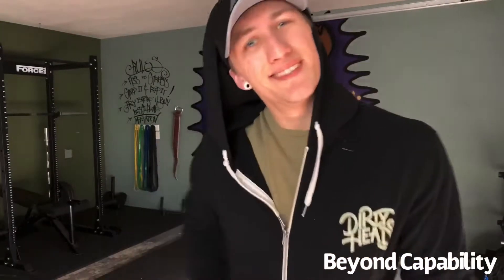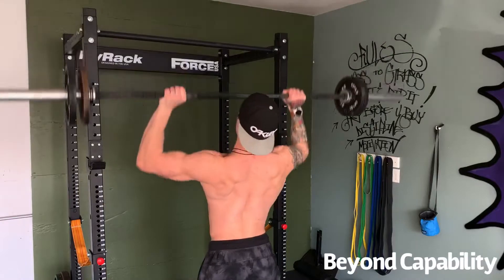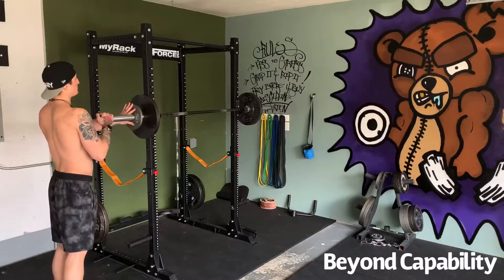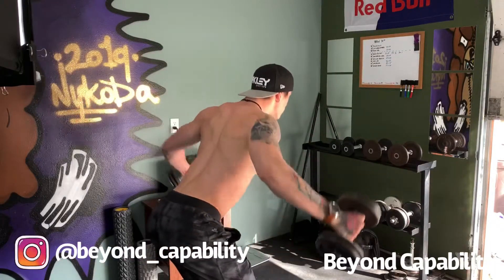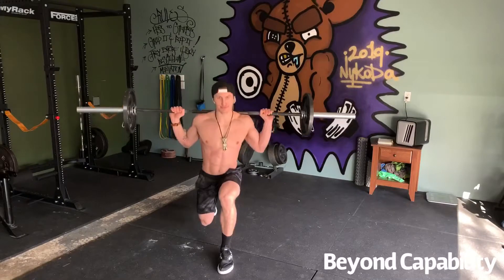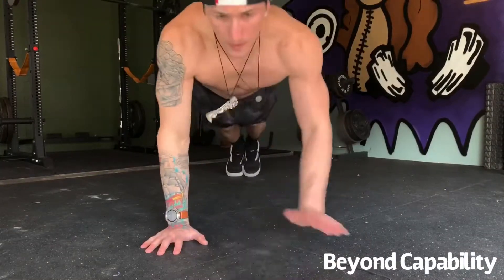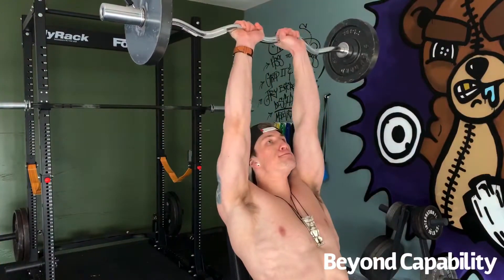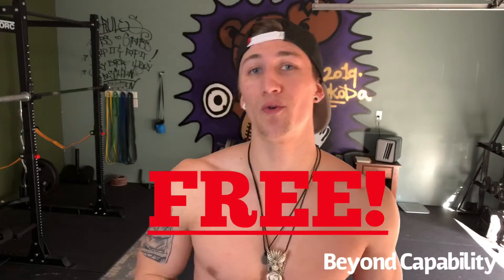How to Workout in Your Garage Gym - Free Full Body Workout Program!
Building a garage gym is exciting. But it can be hard to find the motivation to use, not to mention how to workout!

Here’s the first day of my garage gym workout program. A full body, 30-day workout program that will increase your strength, build your body, and leave you feeling proud of what you can do in your very own home.

Don’t let the corona virus affect your gains!

Once I hit 300 subscribers, I will release the full program for download, for ABSOLUTELY FREE! Share the love, and let’s get shredded.

PR’s: OHP 185 DL 455 Bench 285 Squat 405
PNW - Vancouver, WA 🇺🇸